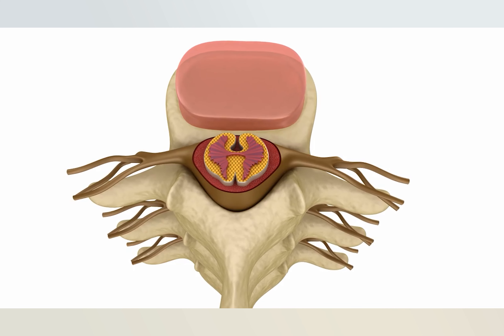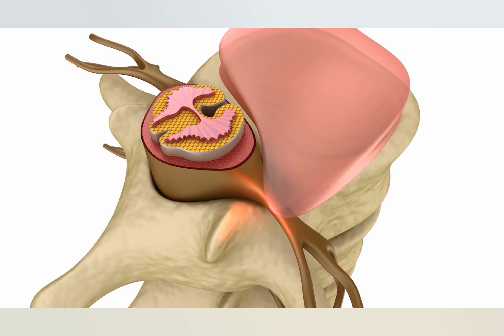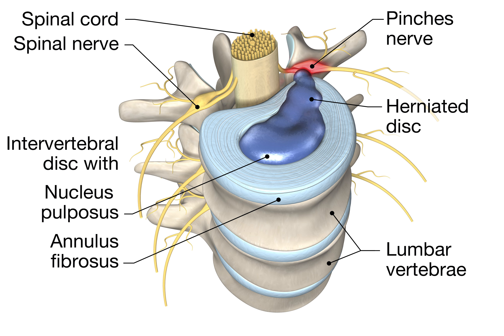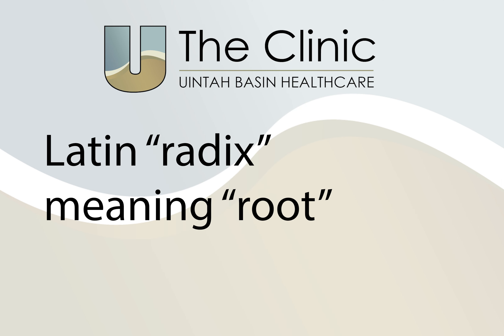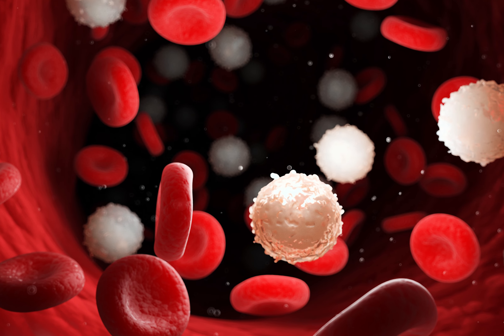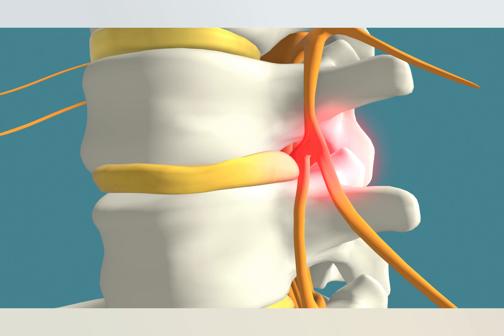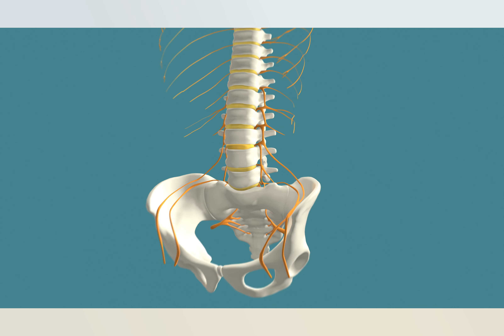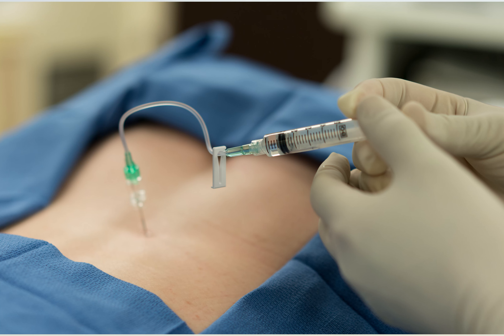What is Radiculopathy? James Potter, MD Pain Management | Uintah Basin Healthcare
Sometimes called a pinched nerve, radiculopathy is the medical definition for an injury or damage to nerve roots in the area where they leave the spine. Many treatment options for the condition are available at Dr. James Potter's office, which are detailed in the video.